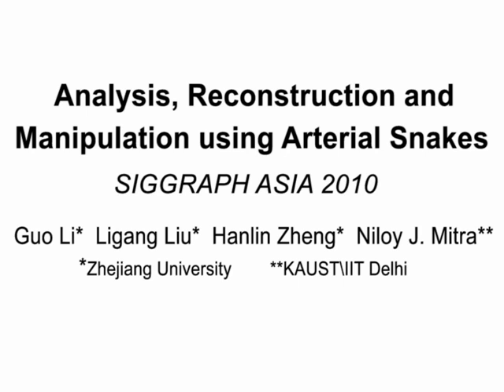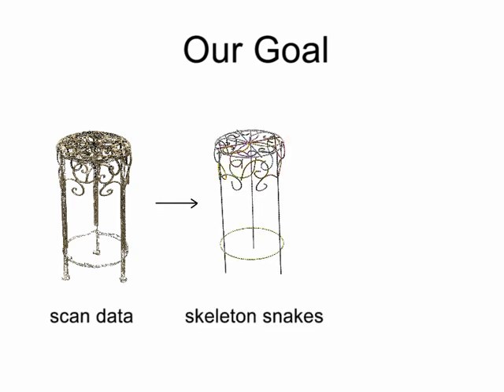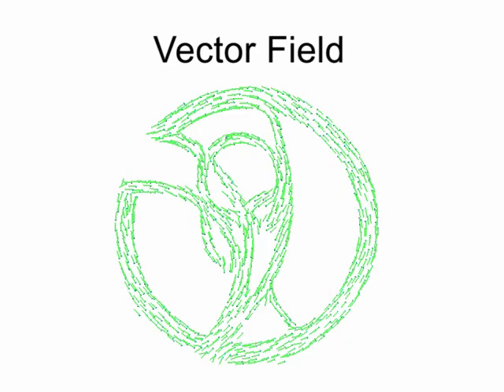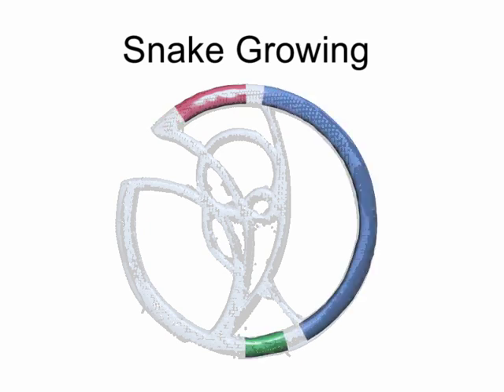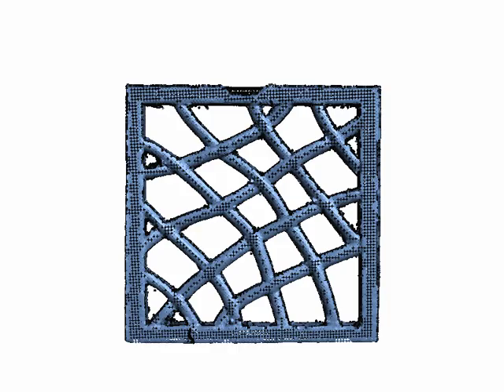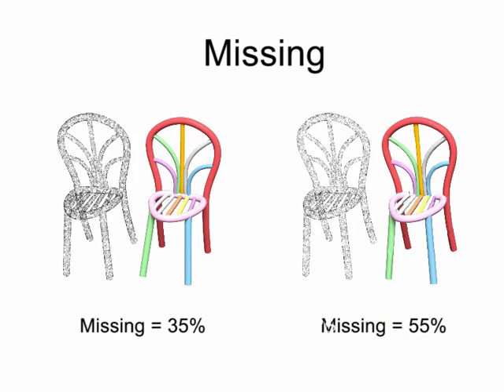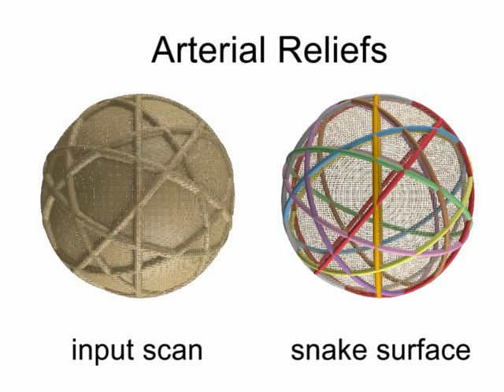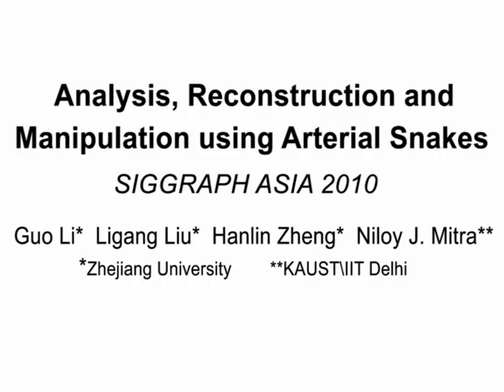Analysis and Manipulation using Arterial Snakes (Siggraph Asia 2010)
Man-made objects often consist of detailed and interleaving structures,
which are created using cane, coils, metal wires, rods, etc.
We observe that such structures are inherently 1D in nature, and hence are naturally represented using an arrangement of generating curves. We refer
to the resultant surfaces as arterial surfaces.